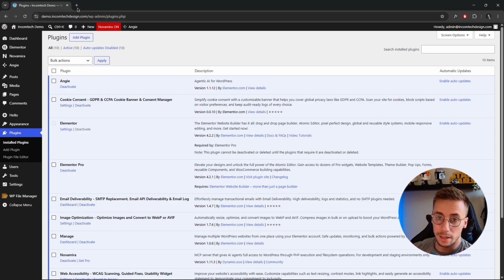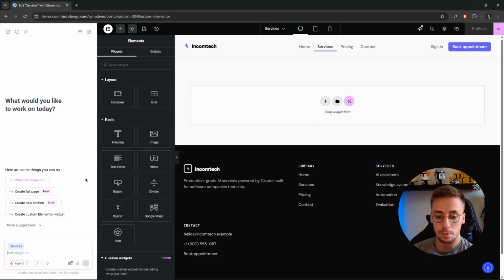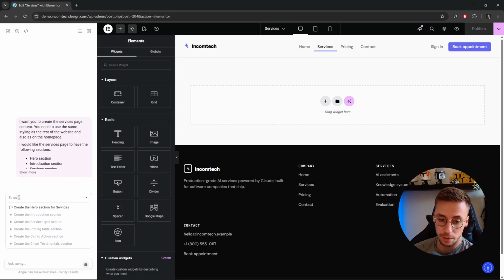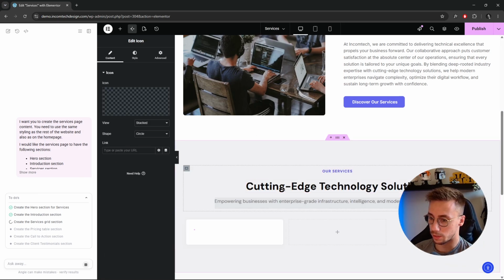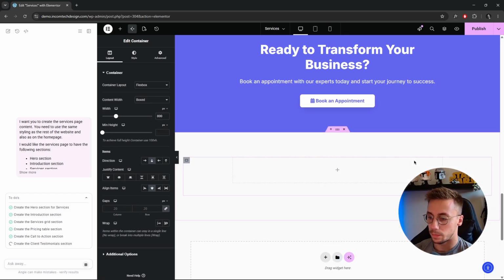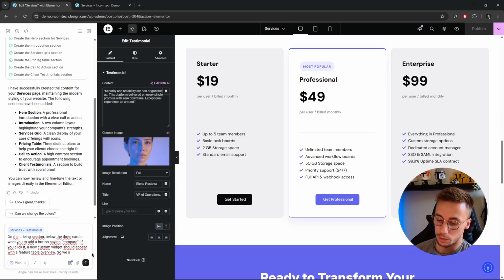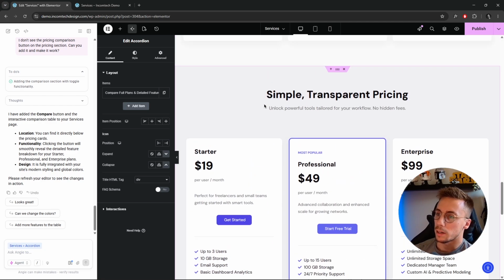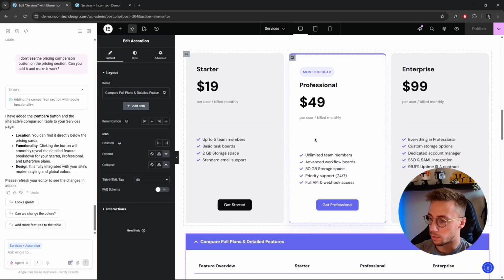How to Create a Landing Page in Minutes (Step-by-Step Tutorial)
Learn how to create a landing page in minutes using Angie — Elementor's new AI website builder for WordPress. This step-by-step tutorial shows you how to generate landing pages, layouts, and widgets with the Angie AI tool directly inside Elementor, with no external services needed.

In this video you'll learn:
• How to use the Angie AI tool inside Elementor to build pages and widgets faster
• How to generate layouts and specific elements without third-party platforms like Novamira or Cloud
• Current Elementor pricing plans, so you know the costs of these new features

This guide is for web designers and WordPress users who want to streamline their site-building process. By the end, you'll know exactly how to use these tools to build functional landing pages efficiently.